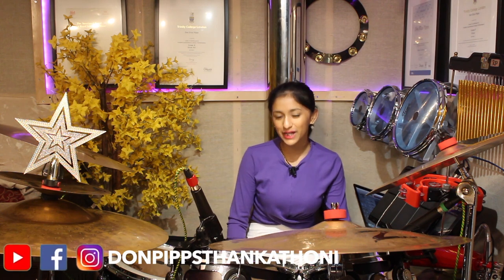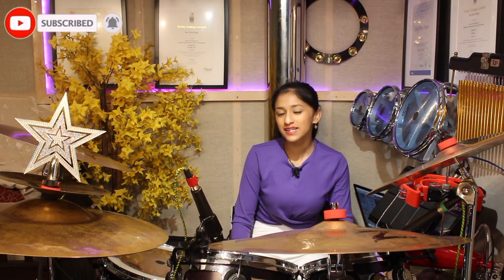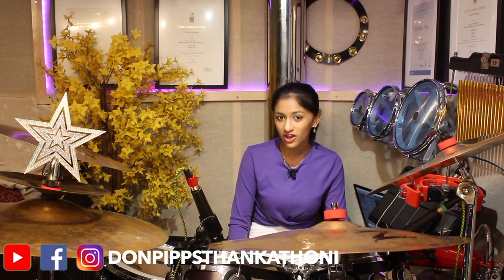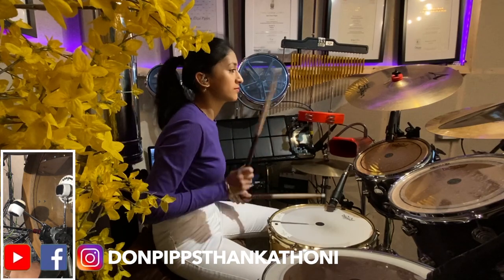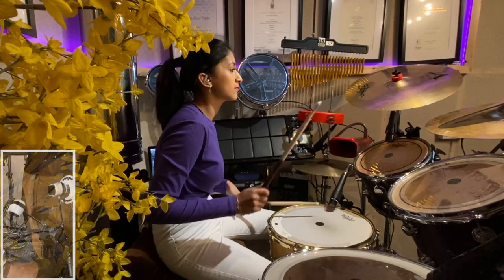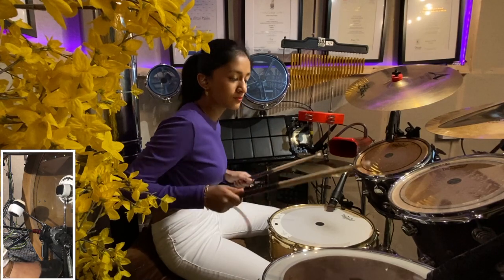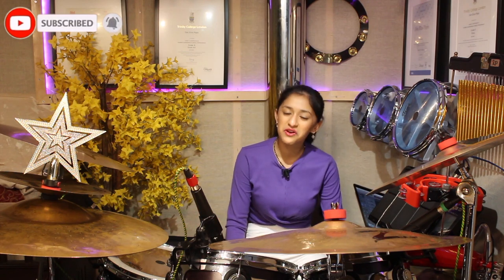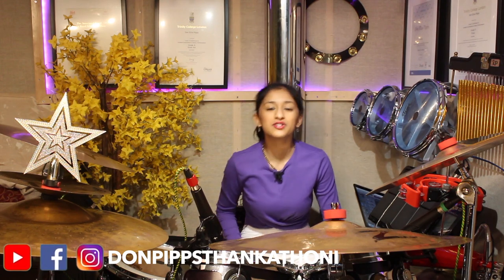Oo Antava | Indravati Chauhan | Drum Cover by Don Pipps Thankathoni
A bit about me:
My name's Don and I'm 15 years old. I've been learning to play the drums since I was 8 years old and at 11, I managed to pass two Grade 8's from Trinity College London and Rockschool, with Merit. To all the aspiring drummers out there, I hope you enjoy watching and hope this video is of some help to you!

Oo Antava - Indravati Chauhan
Performed by: Don Pipps Thankathoni